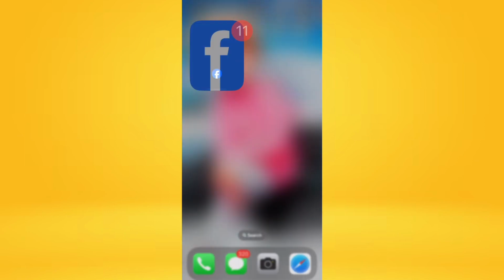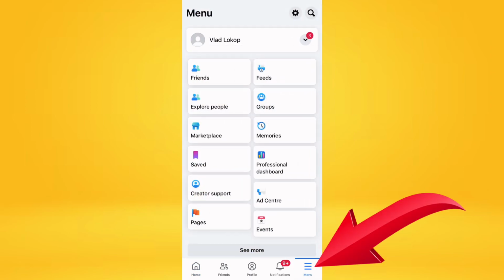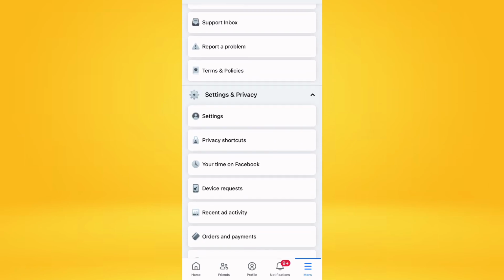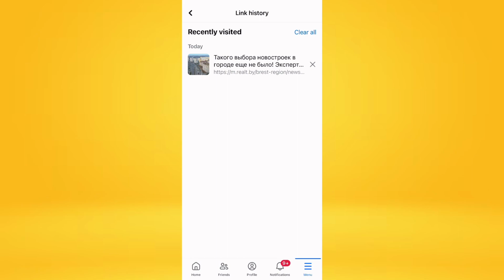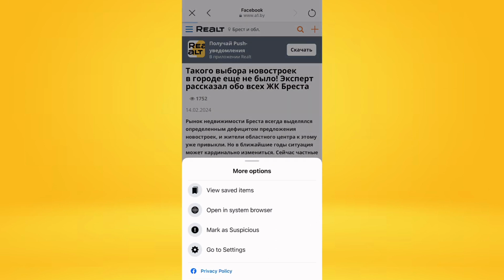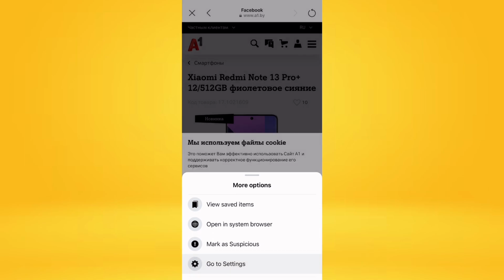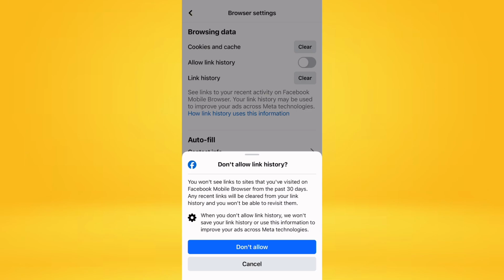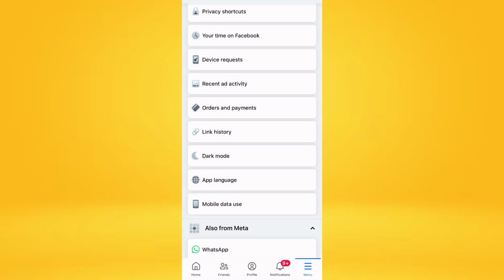How to Stop Facebook from Saving Links You Clicked - 2024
In this video, I'm going to show you How to Stop Facebook from Saving Links You Clicked - 2024 step by step!

Welcome to our video, in this video you will learn Turn Stop Facebook from Saving Links You Clicked, this video shows the full process from start to finish, hope we helped you, thanks for watching.